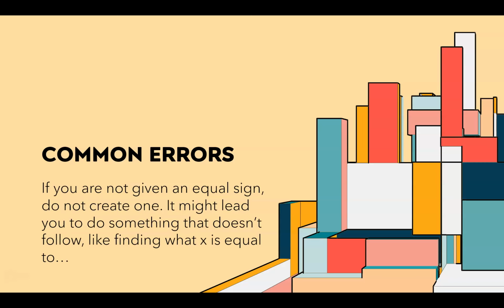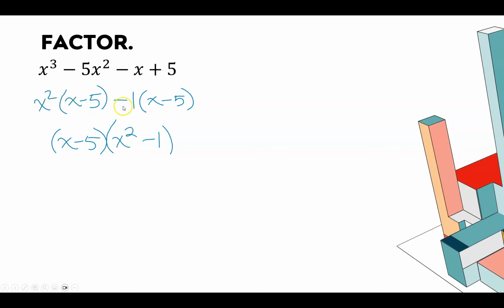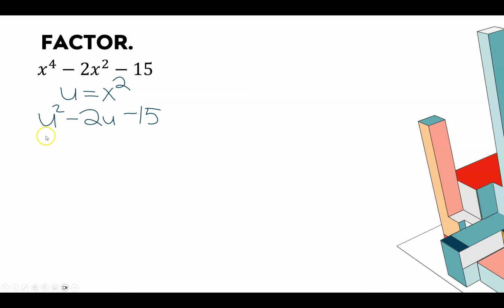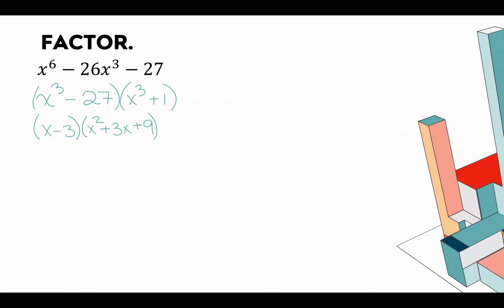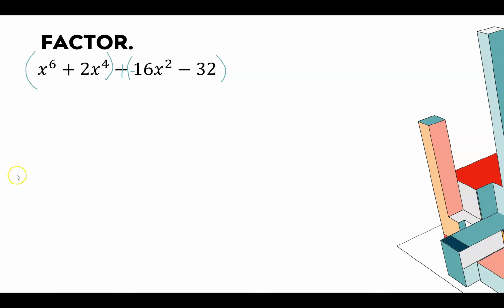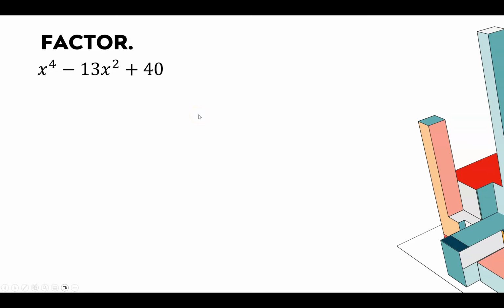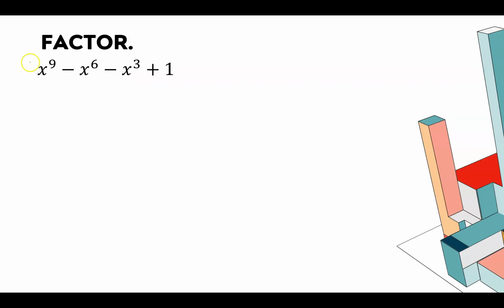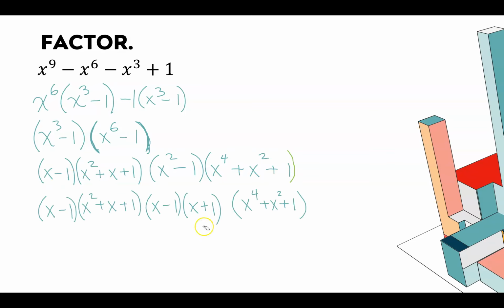0 Factoring All Techniques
This is a homework walkthorugh and talkthrough of 0 Factoring All Techniques. I did not complete all problems, but this should help you get off to a solid start if you are a bit rusty.